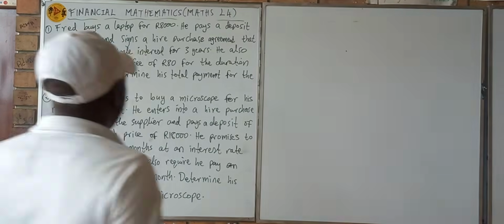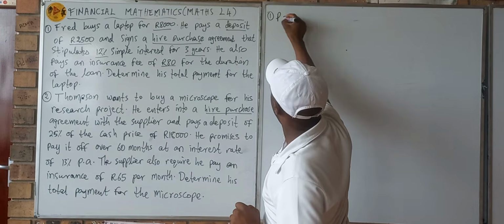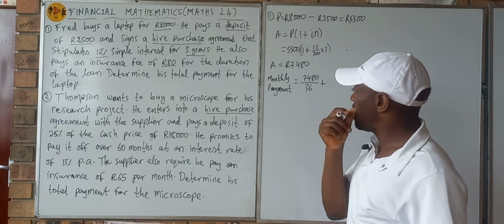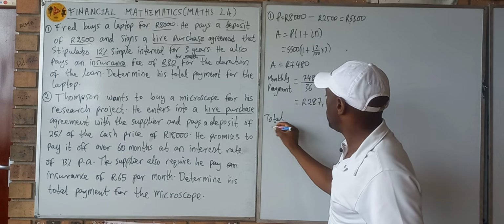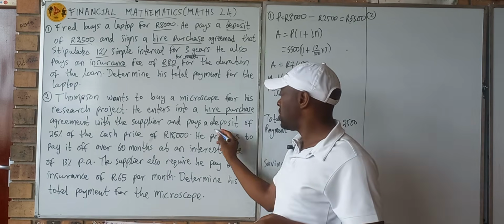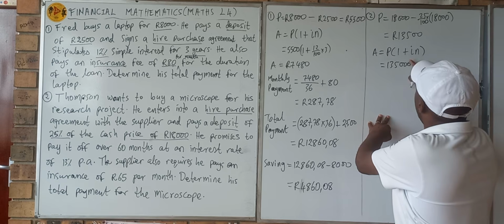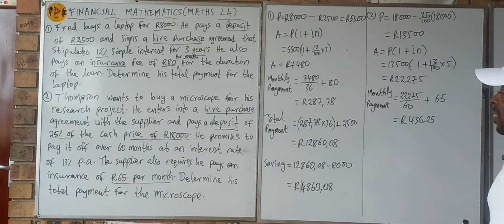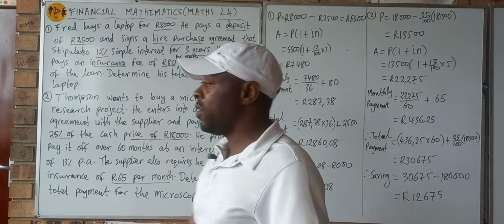Financial Maths 4(Maths Level 4)